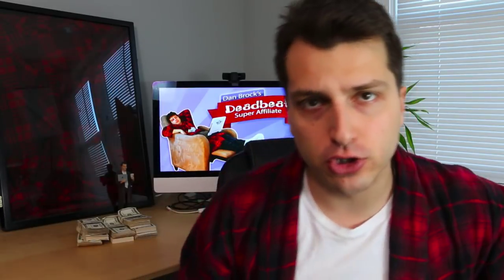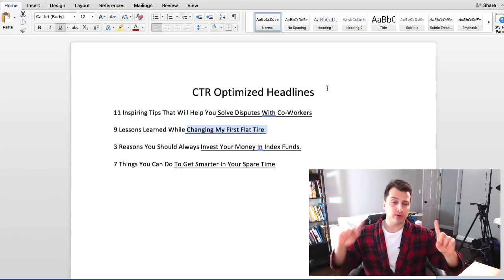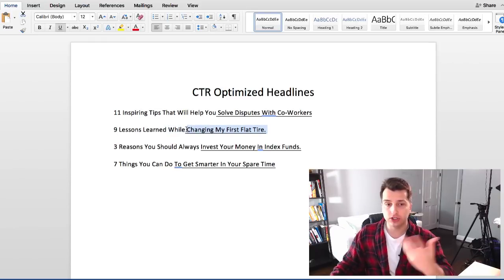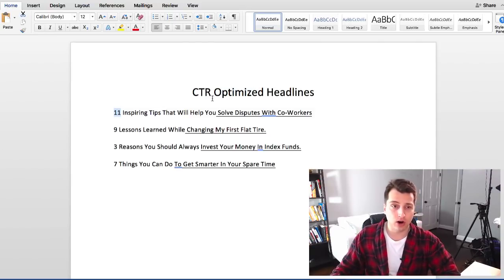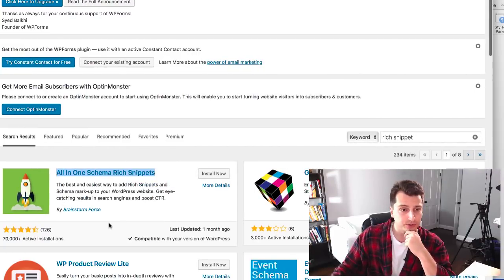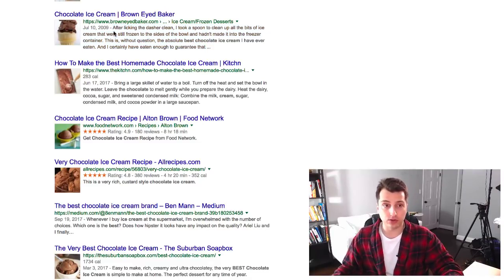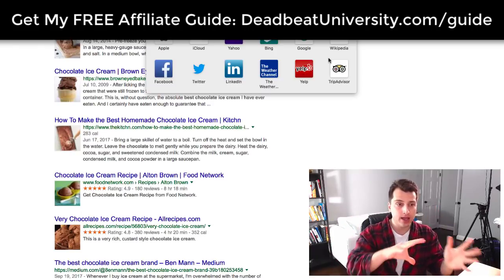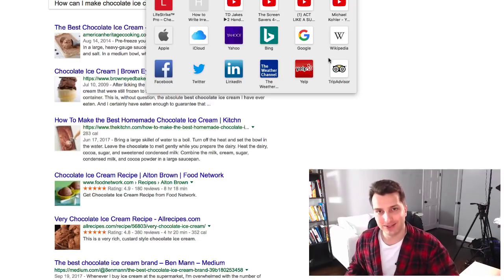How to Rank #1 on Youtube and Google (The "SEO Trump Card")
See exactly how to rank your videos #1 on YouTube Search, and Blog posts #1 on Google in 2018 using this "SEO Trump Card". Next Step After Video